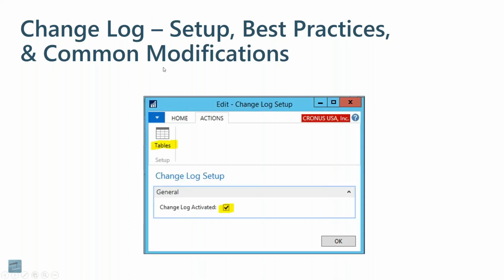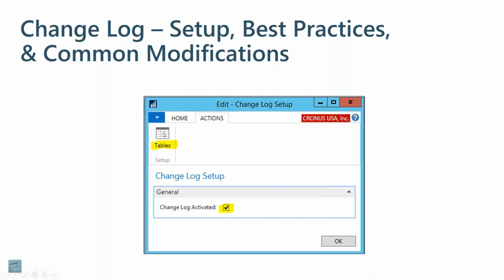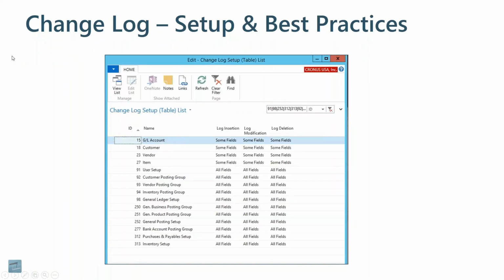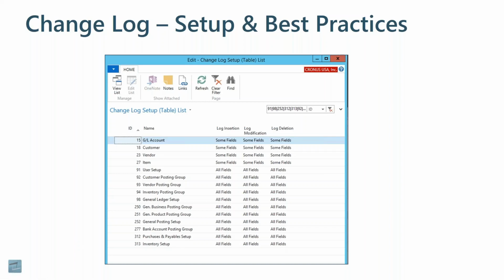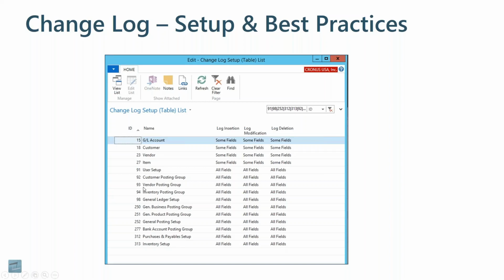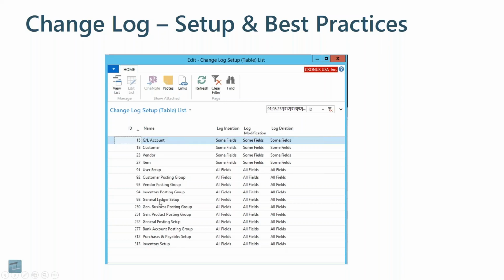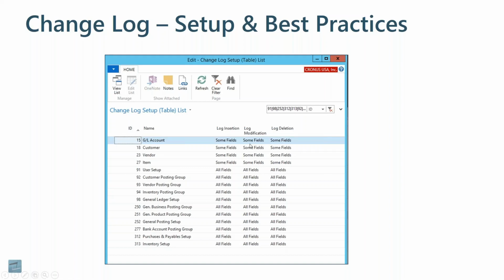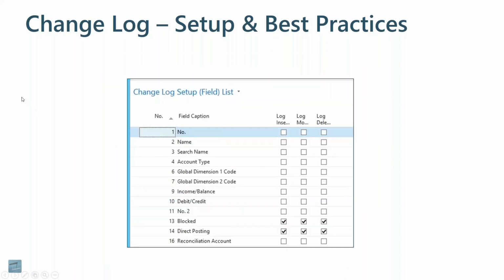How to Setup Change Log in Dynamics NAV & Best Practices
See what a Change Log looks like and the best practices for setting it up in Dynamics NAV.